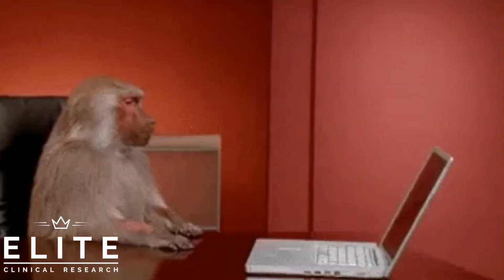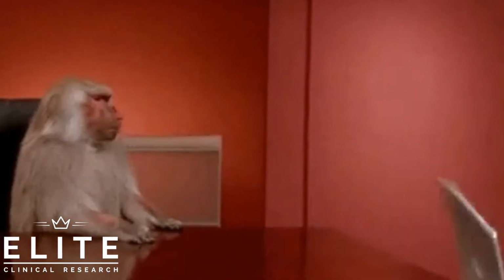2nd Most Hated Task In Clinical Research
2nd Most Hated Task In Clinical Research
You may have watched the video we did on the Most Hated Task in Clinical Research. Many people think that Meeting minutes is the second most hated task in clinical research and many think that Trial Master File (TMF) Reconciliation is the most hated task in clinical research. Which one is the most hated and which one is the second most hated? Watch this video to find out where each tasks rank.

We do:
» Insider Interviews
» Resume Reviews
» Education